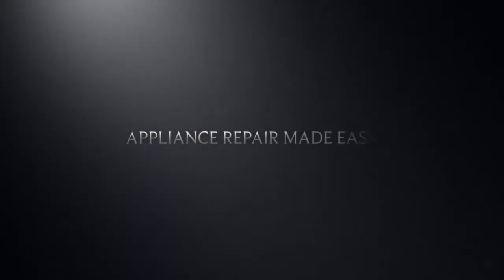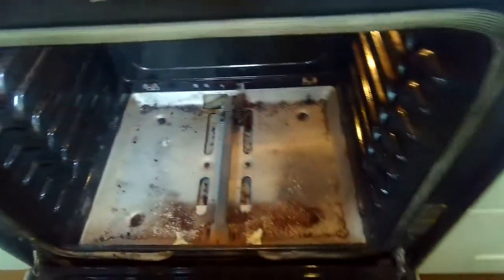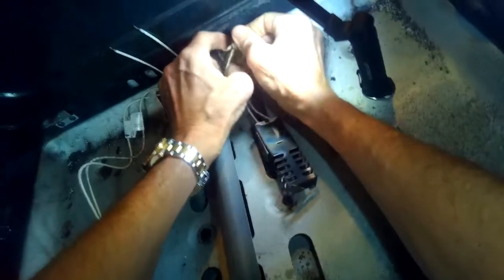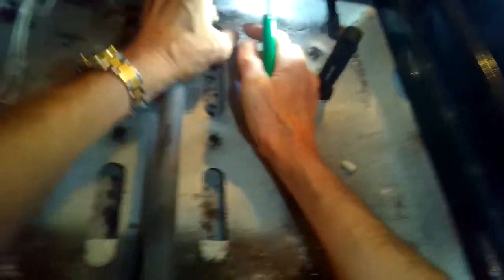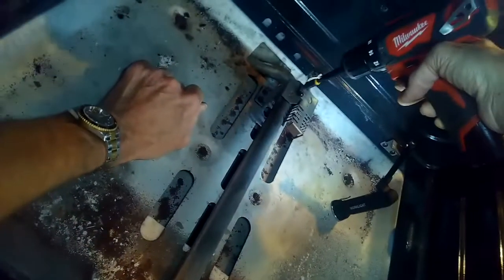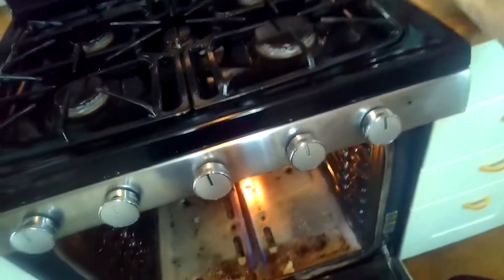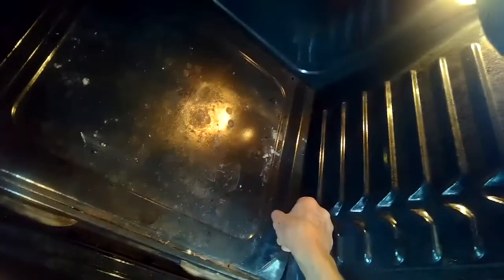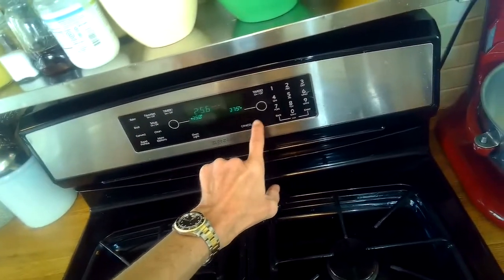🔥Gas Oven Not Heating — EASY FIX🔥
How to Easily Replace the bake igniter on your gas oven that doesn’t heat up

Symptoms of a worn out igniter:

NEVER GETS HOT ENOUGH
TAKES HOURS TO BAKE ANY THING
UNEVEN COOKING
SMALL EXPLOSION AND DOOR FLIES OPEN